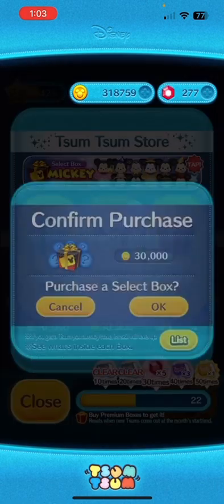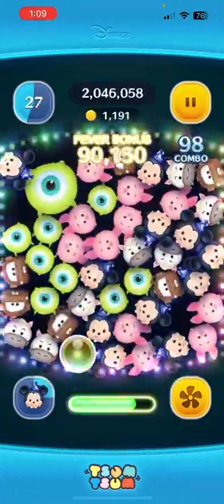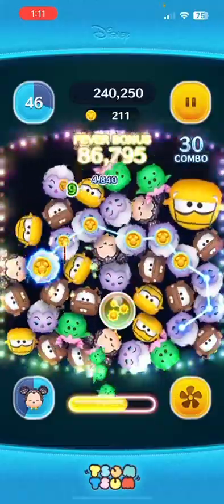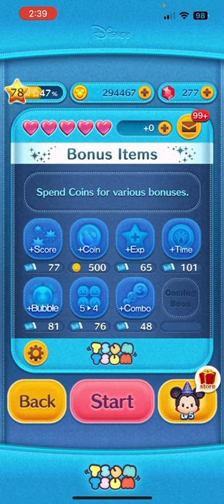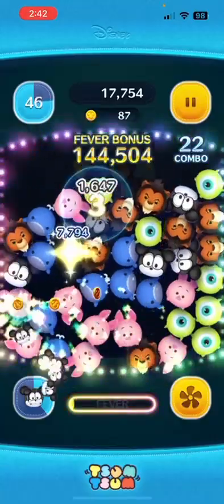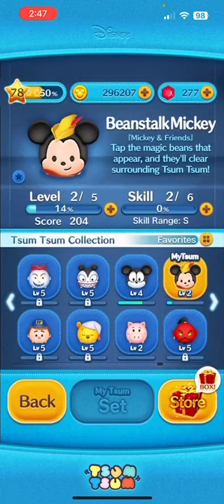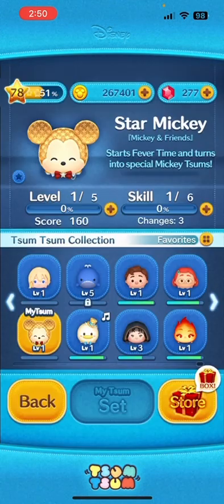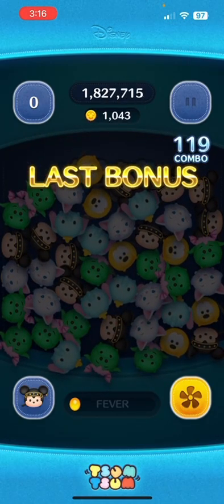Mickey Select Box Showcase | Tsum Tsum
At the time of recording this video, I did not have Jungle Cruise Mickey, but I got him after the fact to complete the showcase